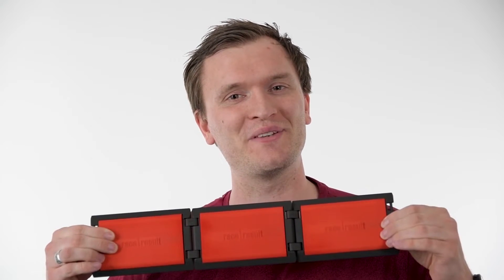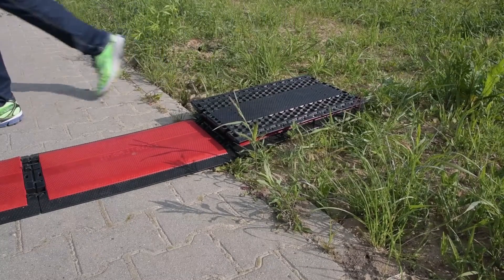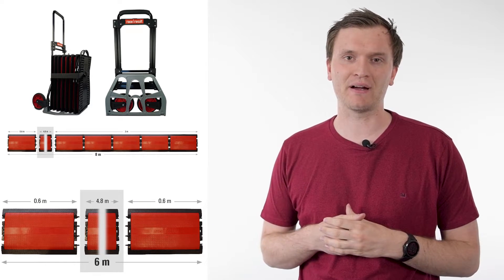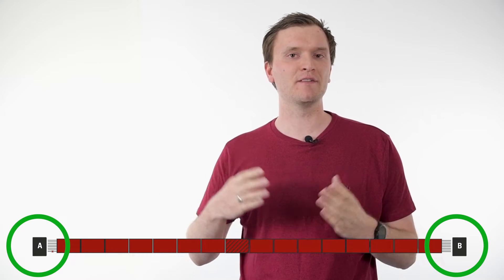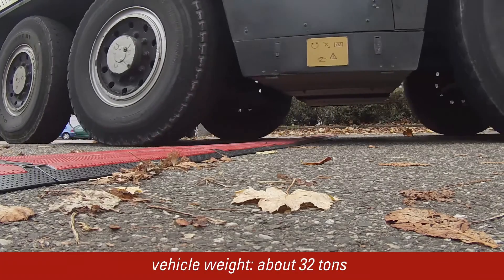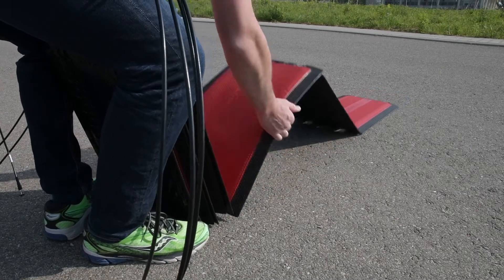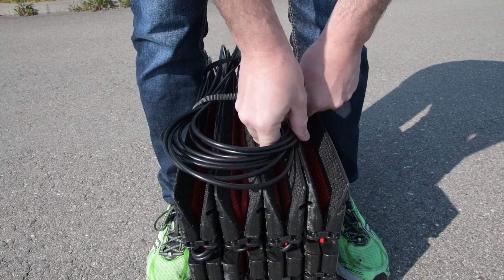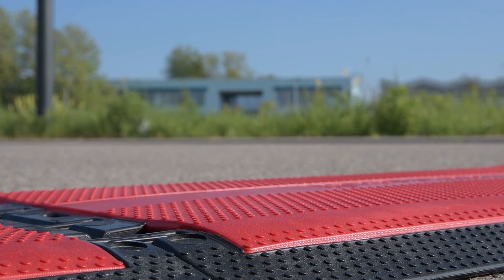race|result Tech Check: Ground Antenna Best Practice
Make the most of your race|result equipment!
Learn in this video how to setup the antenna, how to use and maintain it correctly.

race|result AG
Joseph-von-Fraunhofer-Str. 11
D-76327 Pfinztal